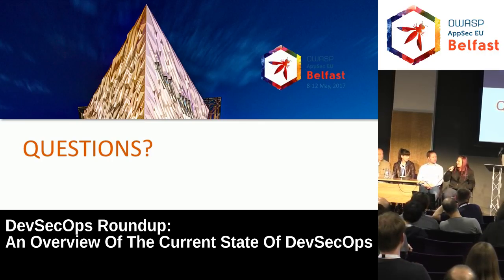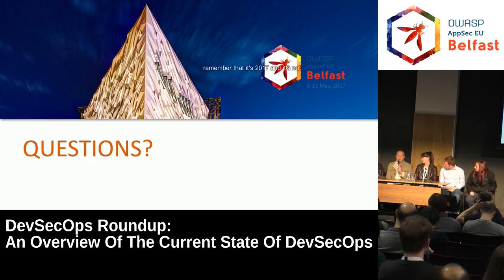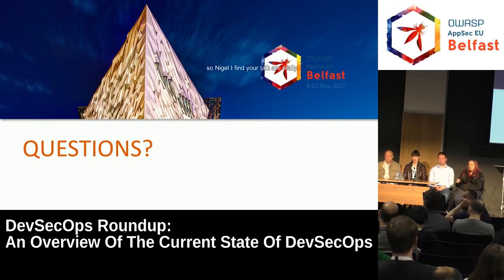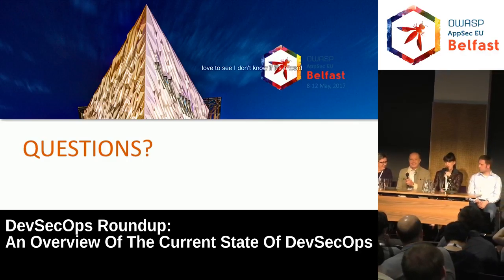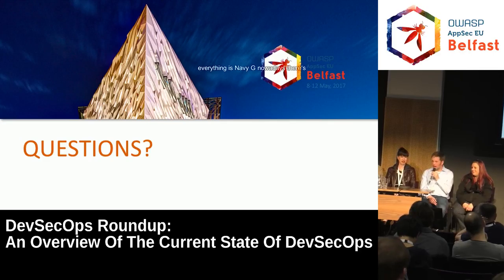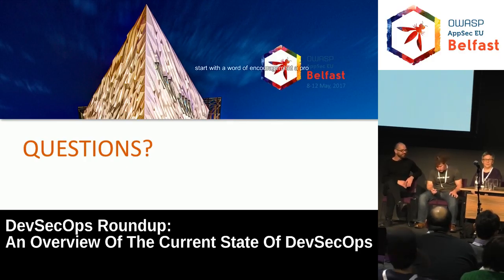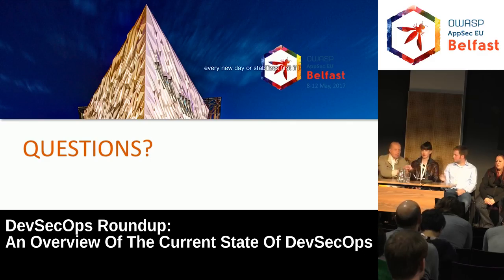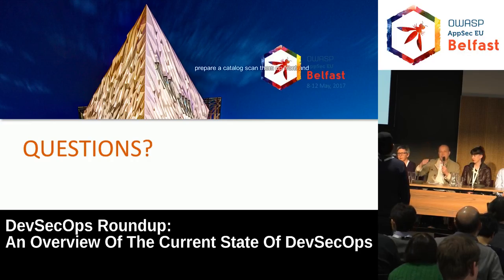AppSec EU 2017 DevSecOps Roundup An Overview Of The Current State Of DevSecOps.mp4